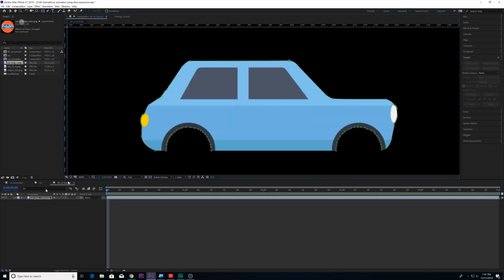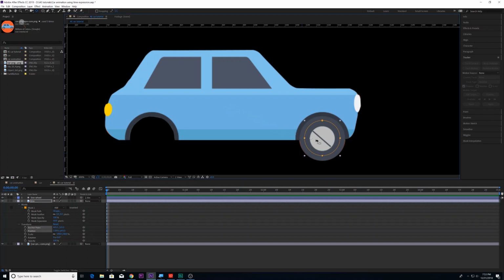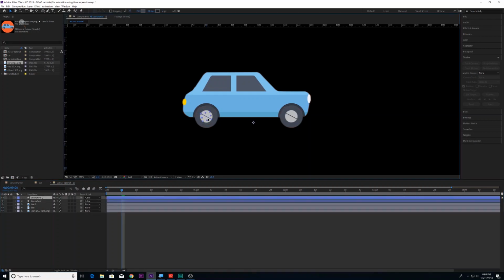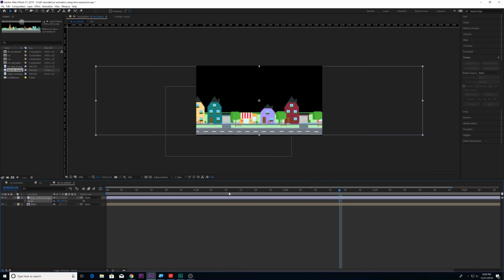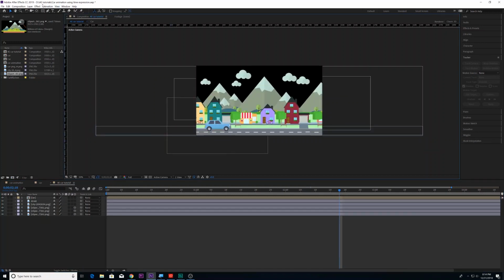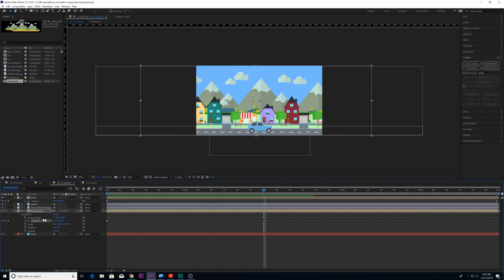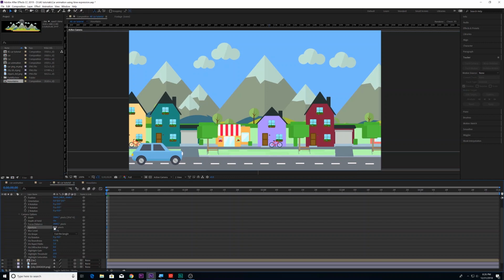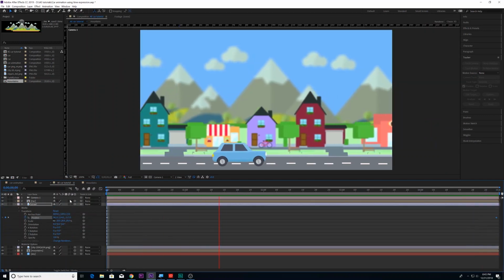How to animate a car in After Effects 2018 using expressions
In This After Effects tutorial I will show you how to create a simple car animation scene using expressions and a virtual camera.